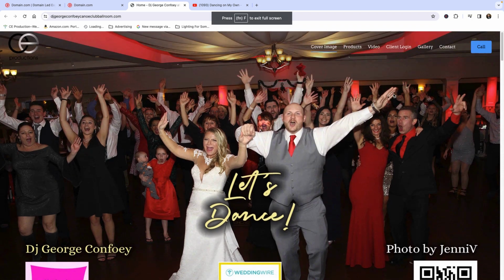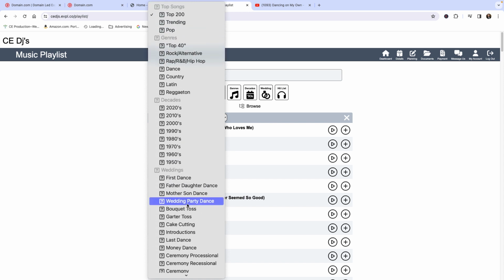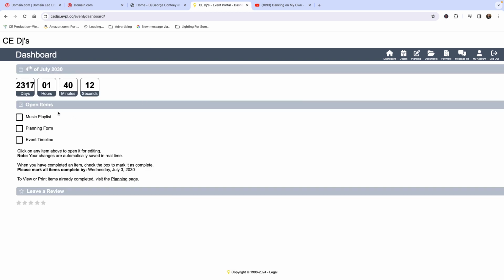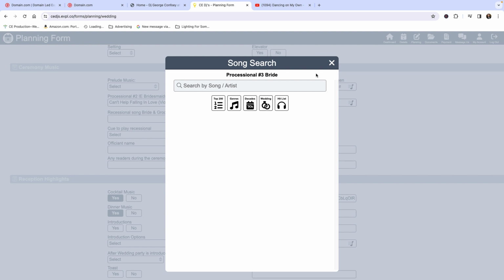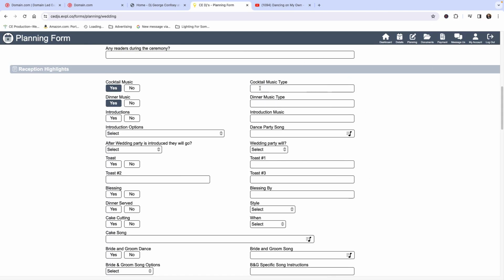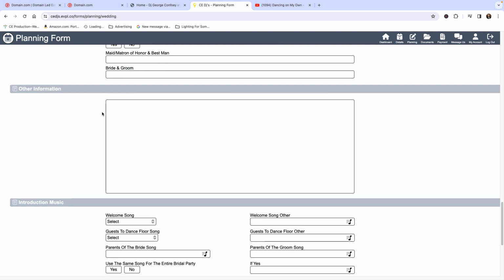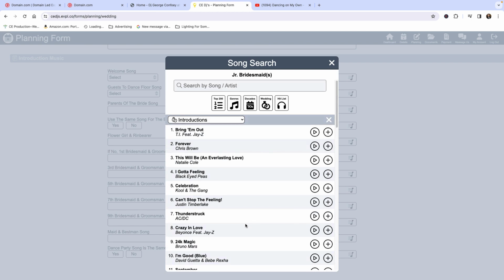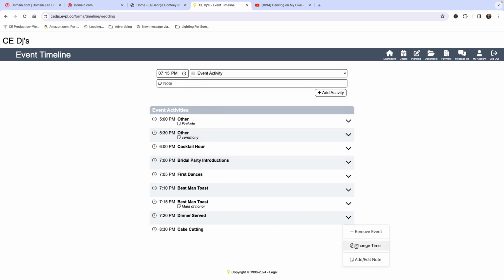Client Portal Canoe Club Ballroom Clients